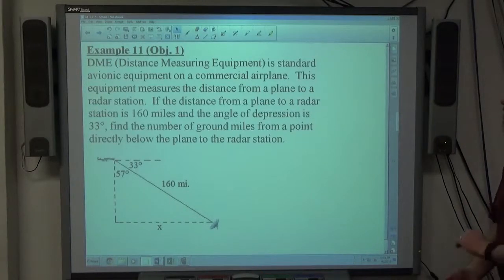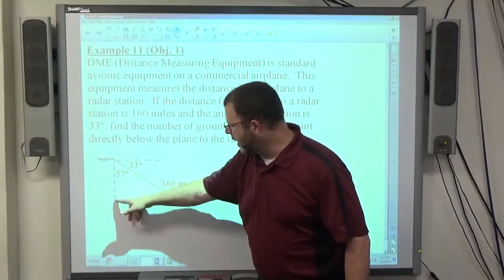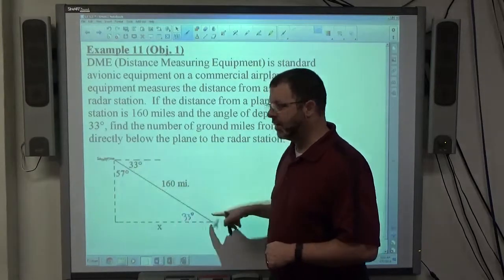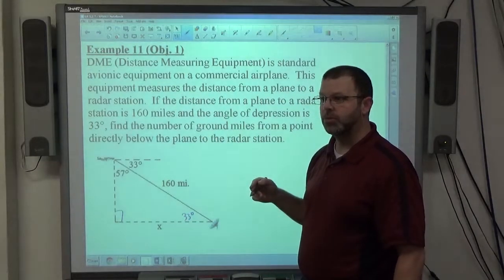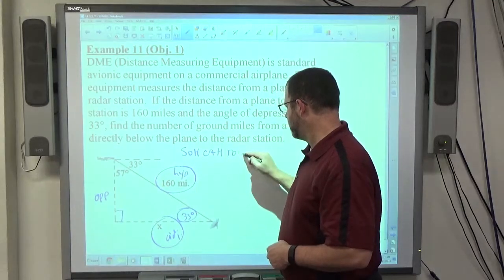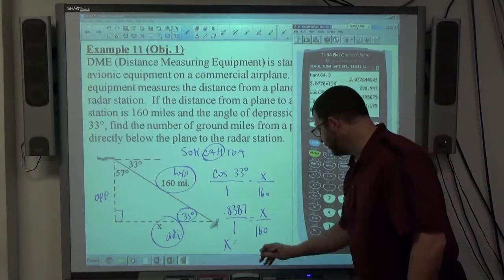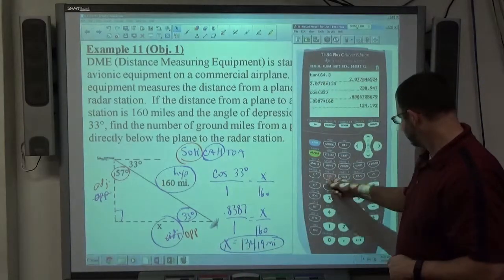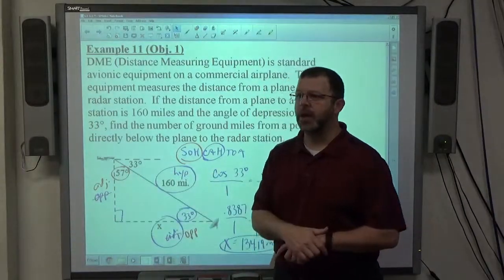Geo Trig 5.2 Example 11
Solve a word problem involving angle of depression using trigonometry.